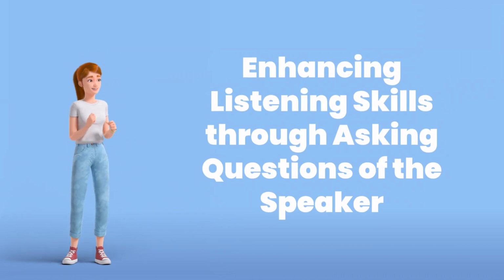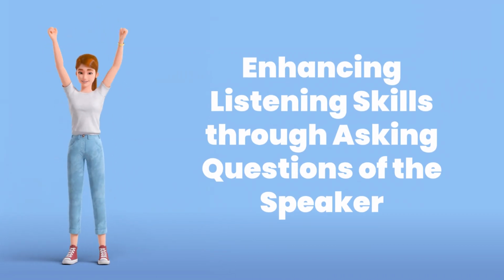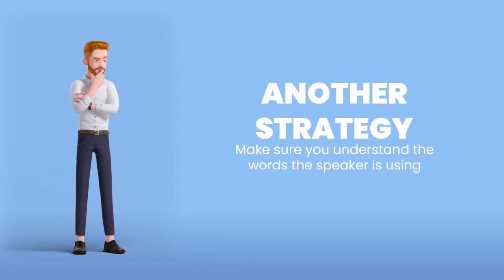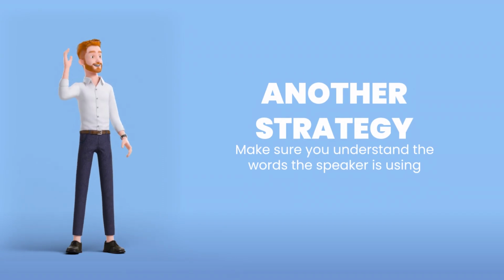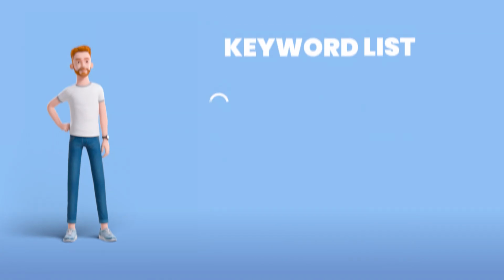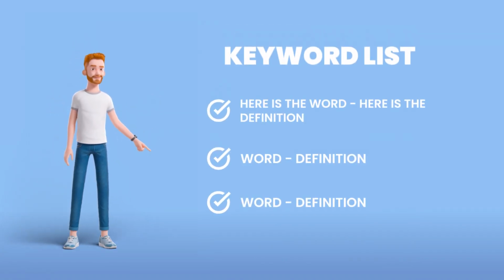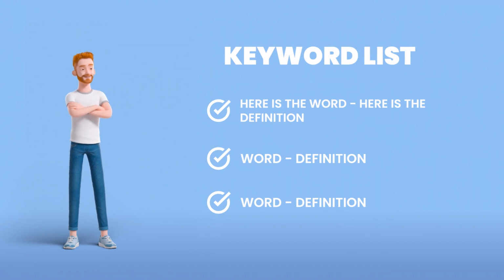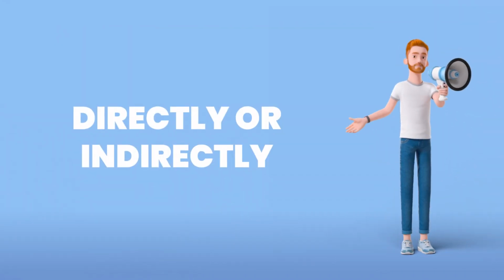Note Taking: Lectures